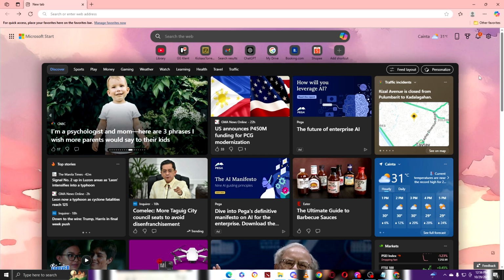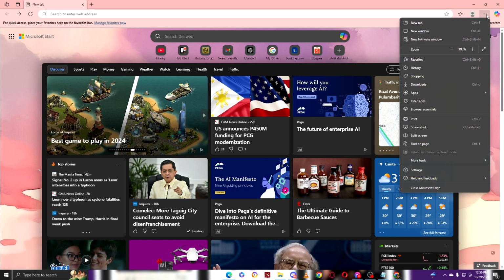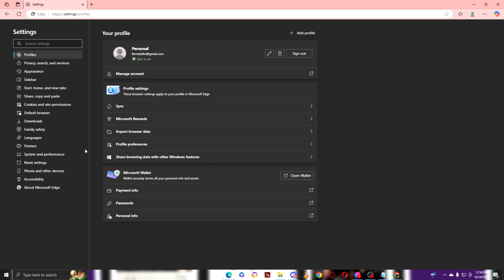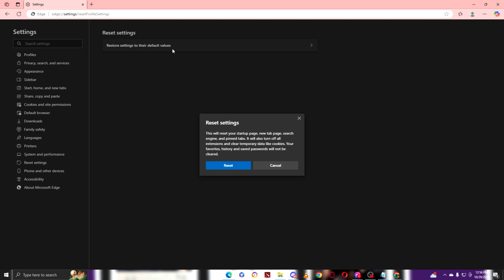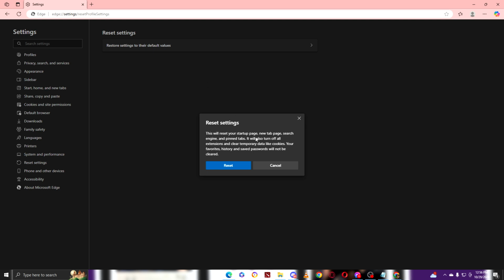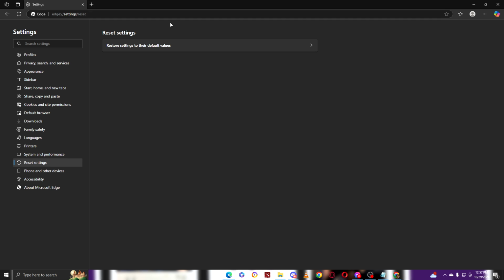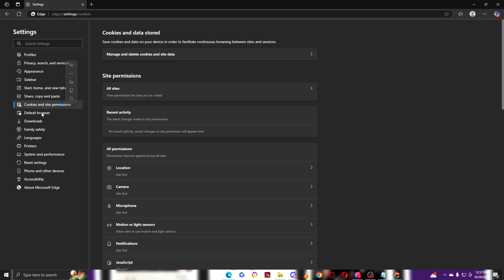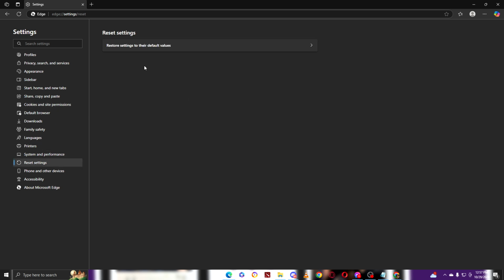Reset Microsoft Edge to Factory Settings | Guide Glimpse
Reset Microsoft Edge to Factory Settings – Restore Edge to Default for a Fresh Start

Learn how to reset Microsoft Edge to factory settings to resolve browsing issues or simply start fresh. This quick guide will walk you through restoring Edge to its default settings, which removes all customizations and returns the browser to its original state. Knowing how to reset Microsoft Edge to default settings is helpful for troubleshooting and maintaining browser performance.